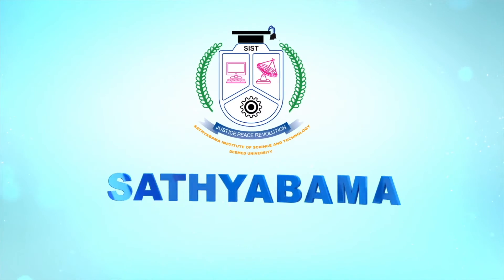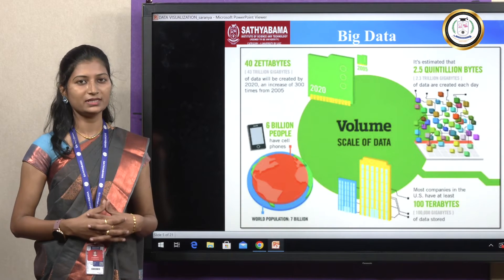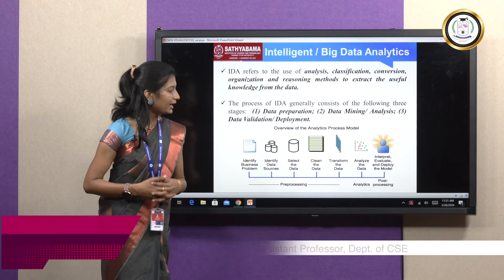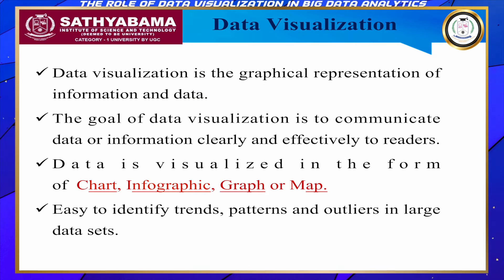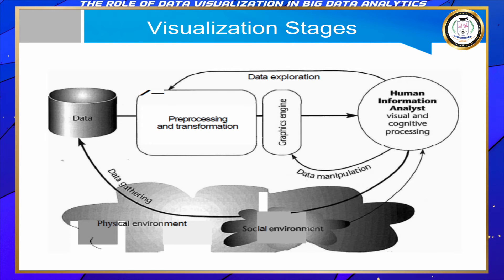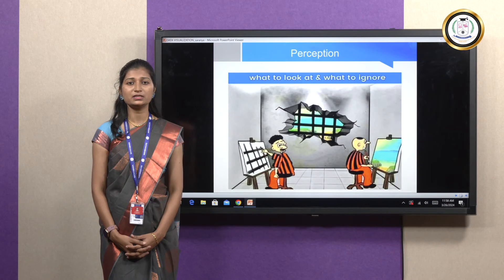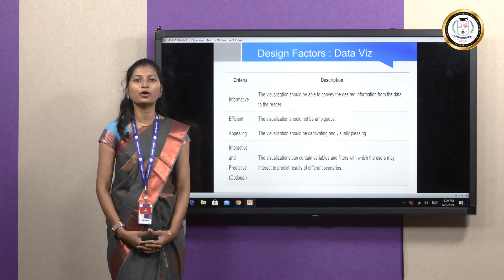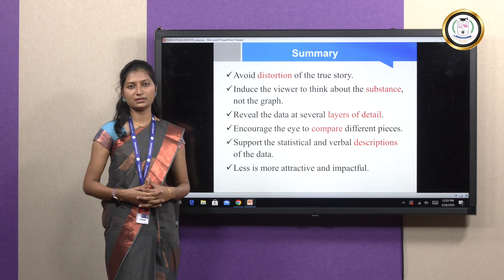The Role of Data visualization in Big Data Analytics - Dr S Saranya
The video delves into the pivotal role of data visualization in big data analytics, showcasing how it transforms complex datasets into actionable insights through intuitive graphical representations. It explores various visualization techniques, illustrating their effectiveness in uncovering patterns, trends, and correlations within massive datasets. Fundamental concepts of big data analytics are explored, encompassing data collection, processing, and analysis techniques tailored to handle the vast volumes and diverse sources inherent in big data. By emphasizing the importance of visualization in bridging the gap between raw data and actionable insights, the video underscores the transformative power of visualization in the era of big data. It emphasizes the need for organizations to leverage visualization tools and techniques to extract maximum value from their data assets, enabling them to make informed decisions and gain a competitive edge in today's data-driven world.